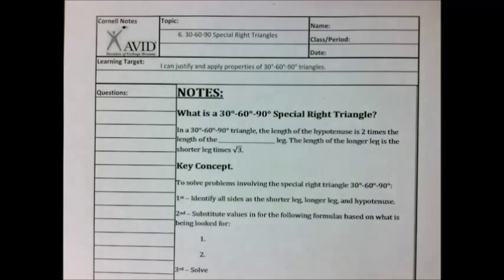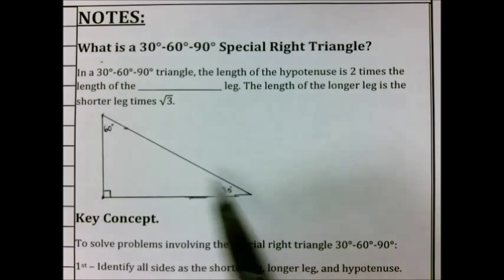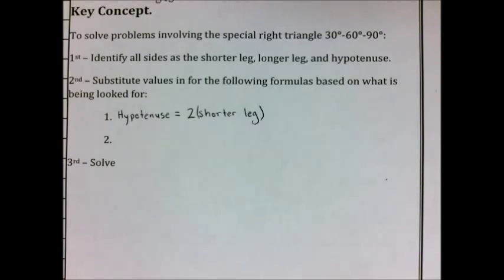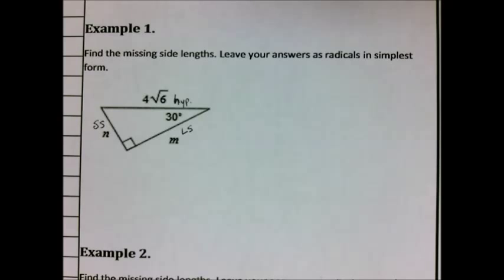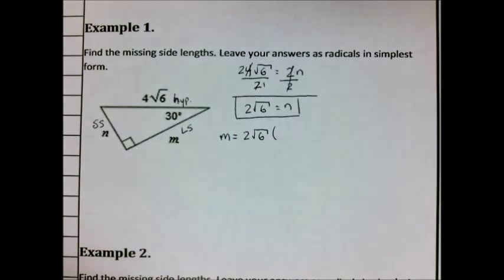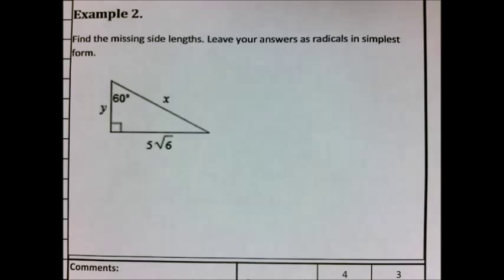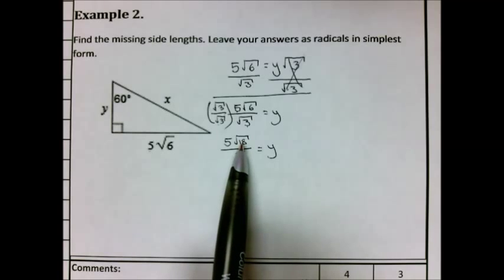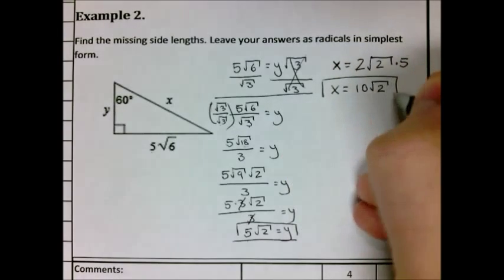6. 30-60-90 Special Right Triangles